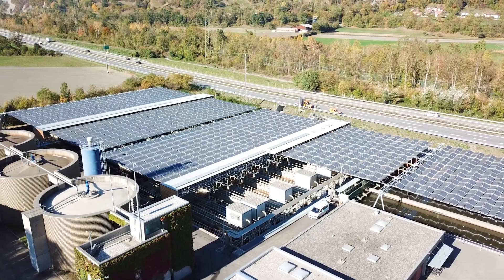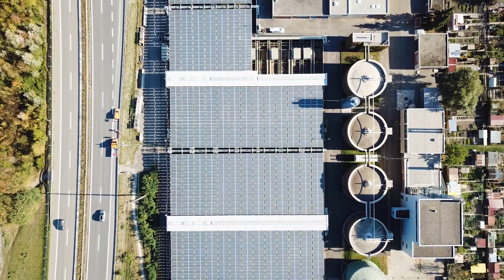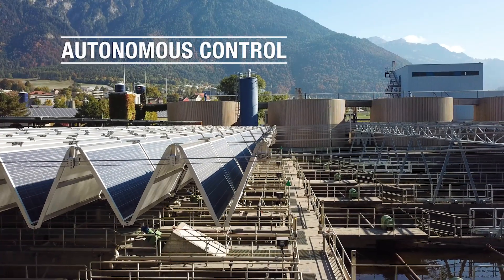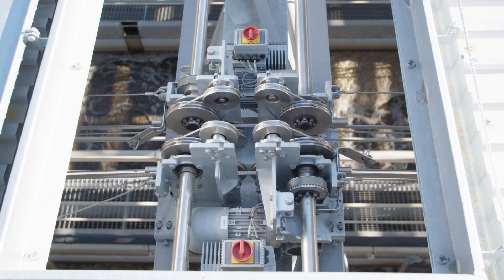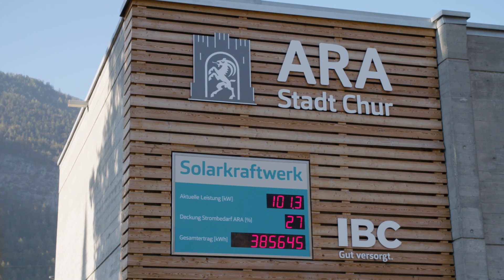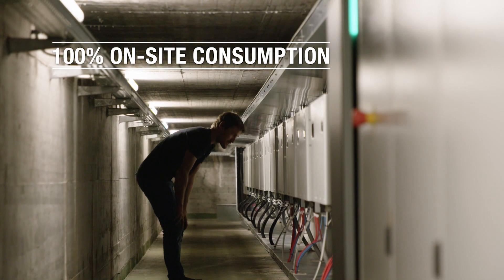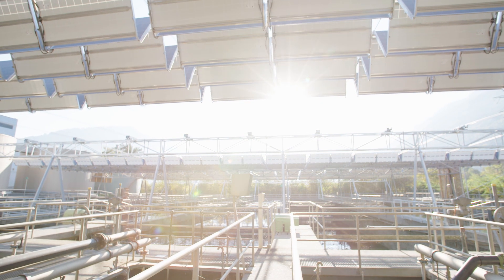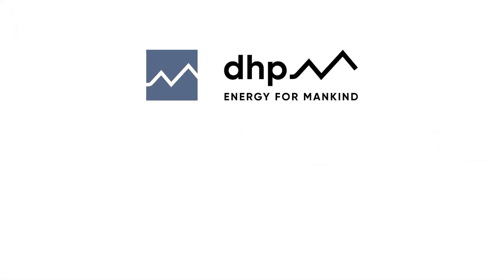Corporate Video Rectractable Solar Folding Roof (EN)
This is our brand new corporate video for dhp technology and the retractable solar folding roof. Watch, have fun and let us know your feedback, please!
Your dhp-Team

This project has received funding from the European Union’s Horizon 2020 research and innovation program under grant agreement nª 850275.